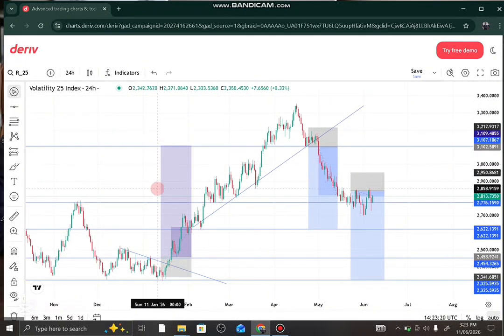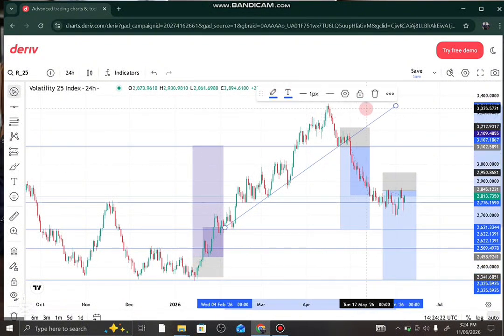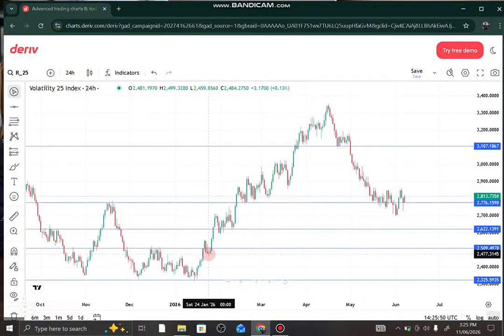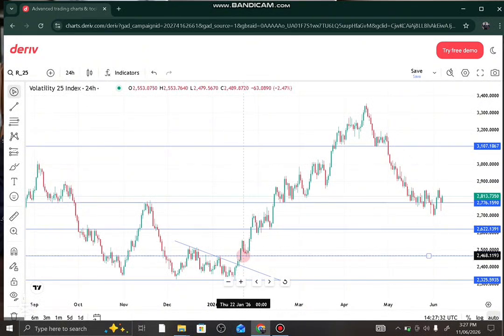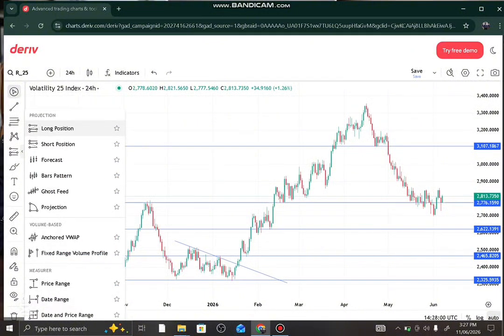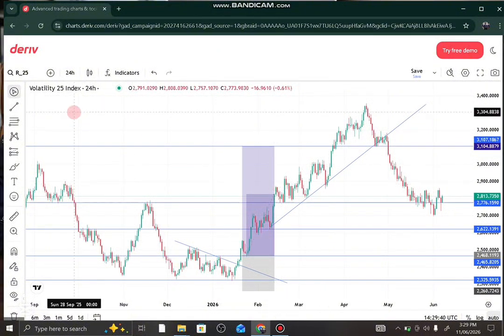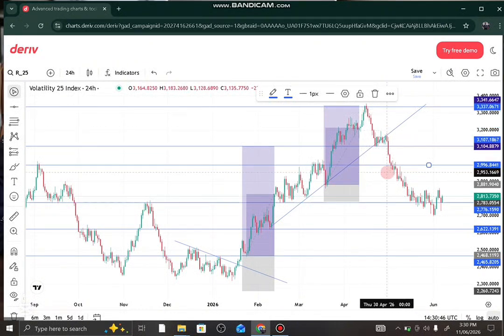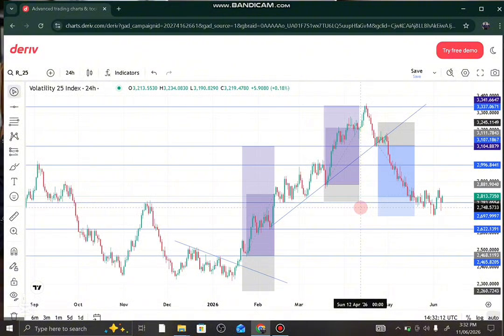The Diary of a struggling Trader Eps1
For Mentorship Guys

DM

ChrisFx global